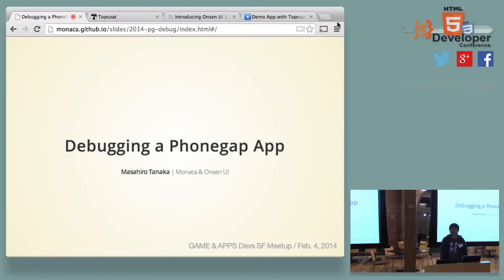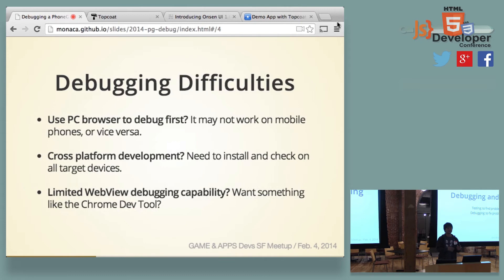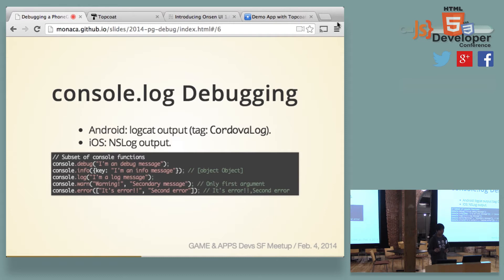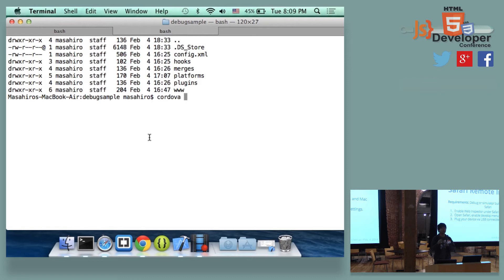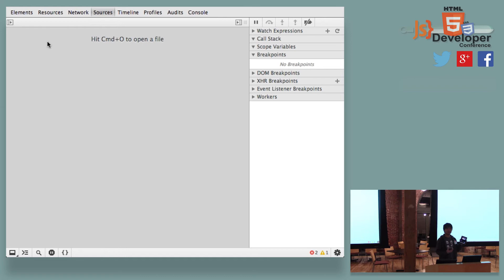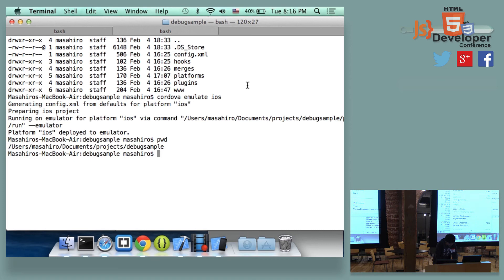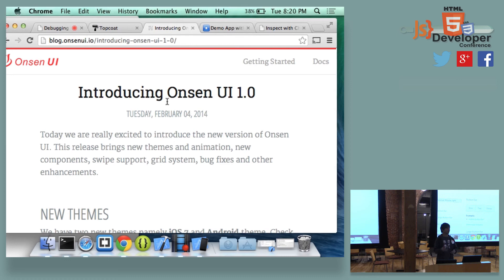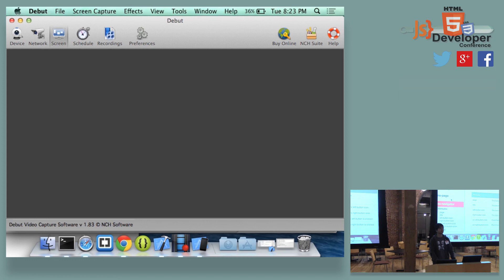Masahiro Tanaka "Debugging a Phonegap App" - TOJ, BAM, GAAD, SFMD: Meetup